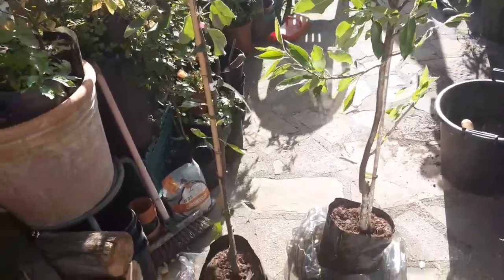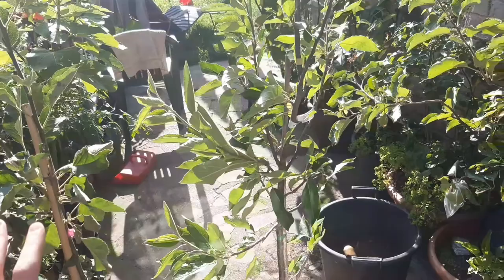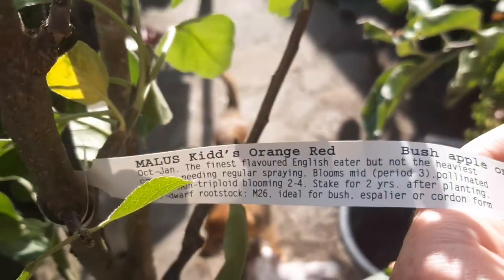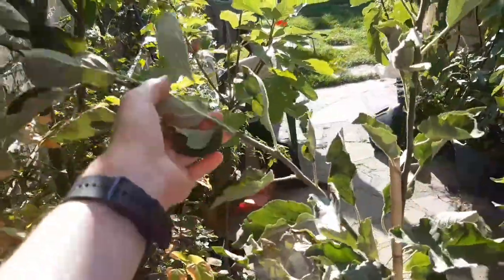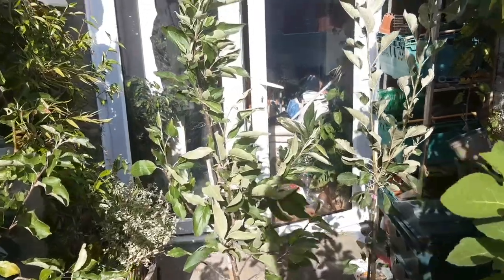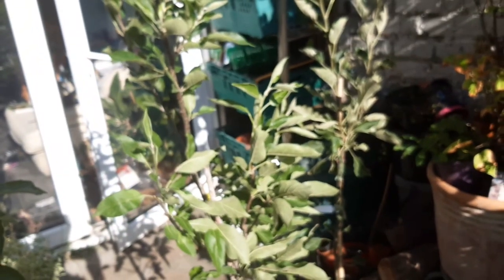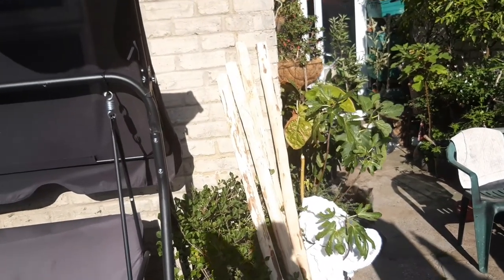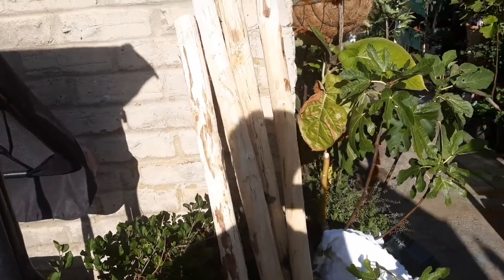Some new apple trees for espalier training!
I bought 2 new apple trees for espalier training on my allotment.

Sunset and Kidd's orange red are the new varieties which I'm planning on planting as a living fence on my allotment plot.